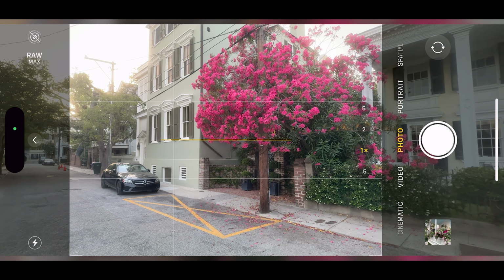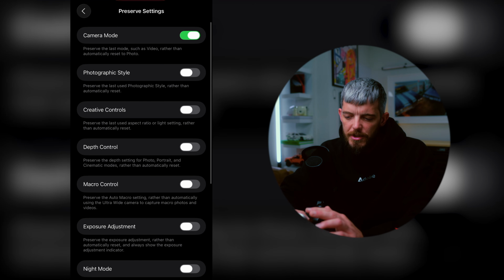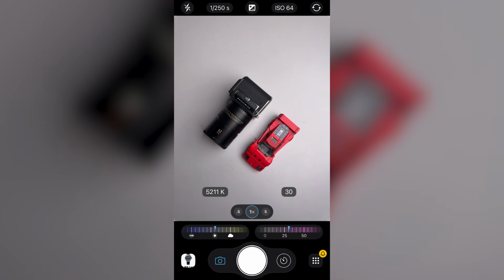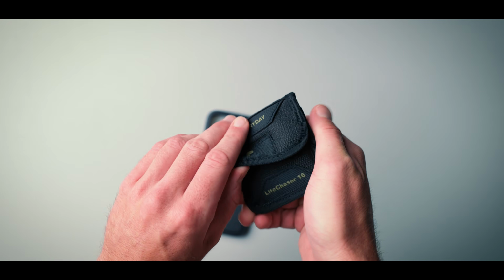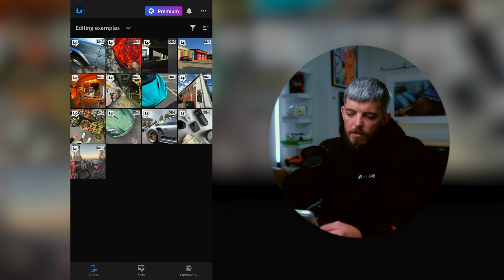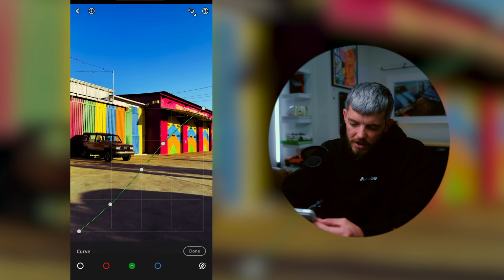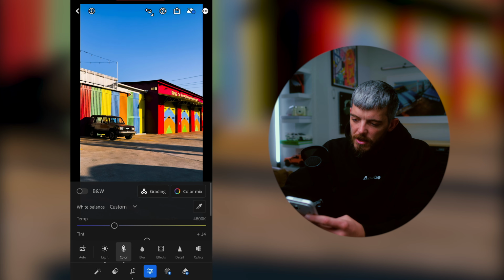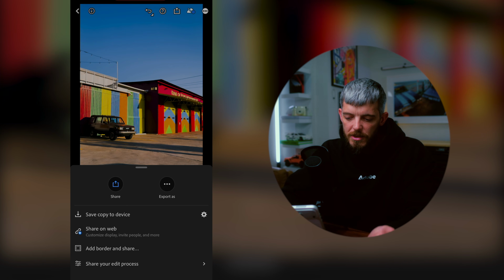The Correct iPhone 17 Pro Camera Settings For Perfect Photos + Editing Tutorial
Today we are going over the a complete guide to making incredible professional quality images with your iPhone 17 pro. We will cover the proper iPhone camera settings, the proper photo apps, and go over how to edit your iPhone photography properly.

Chapters
00:00 - 00:40 Intro
00:40 - 06:42 Settings
06:42 - 09:15 Apps
09:15 - 10:57 Sponsor
10:57 - 13:11 Accessories
13:11 - 25:07 Editing